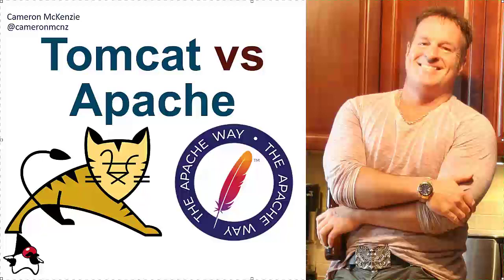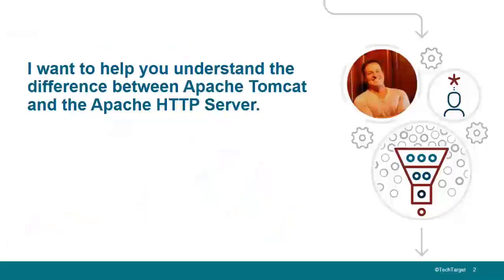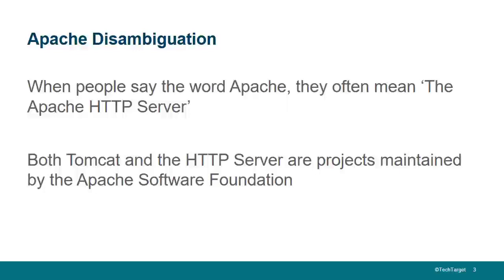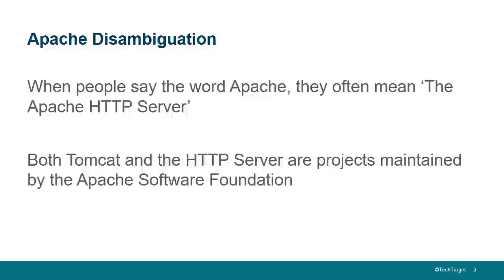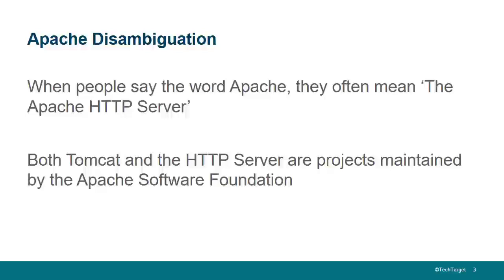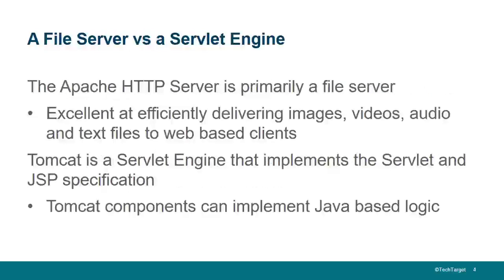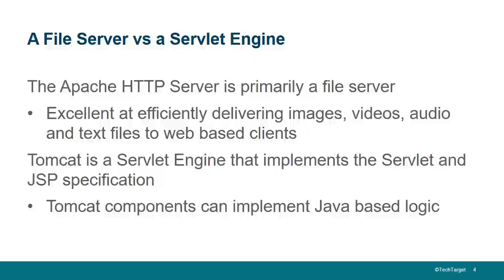Tomcat vs Apache: What's the difference?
Need to choose between Tomcat and Apache? Wondering what the difference is between the Tomcat Application Server and the Apache Web Server (AWS)? In this quick tutorial, we'll compare Apache vs Tomcat, show you the differences between Apache Tomcat and the Apache Web Server, and provide insight and advice on how to choose between the two.